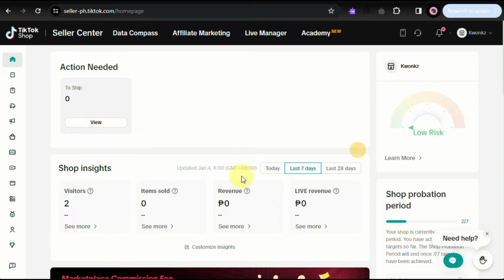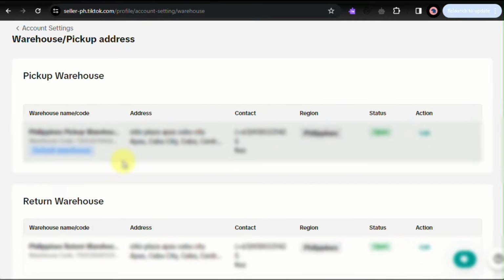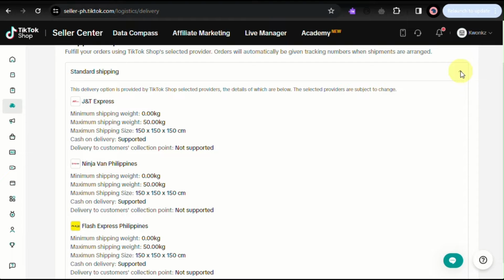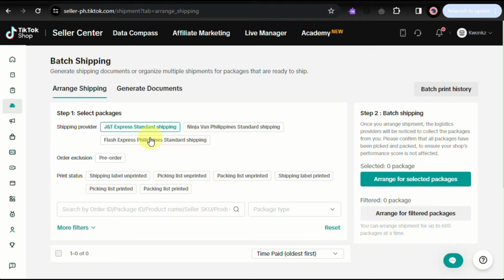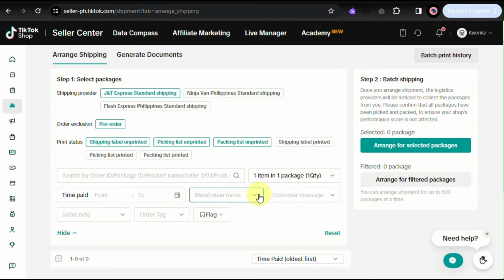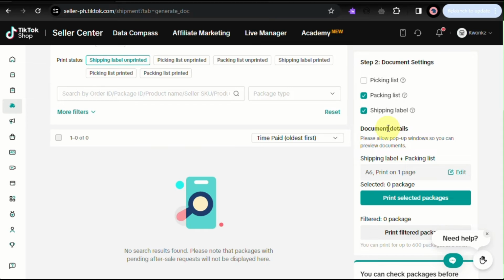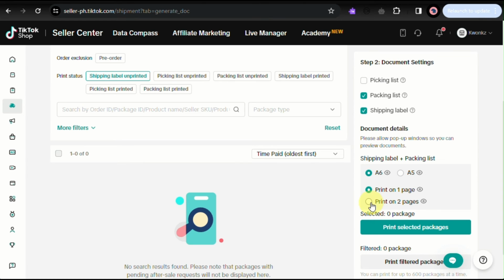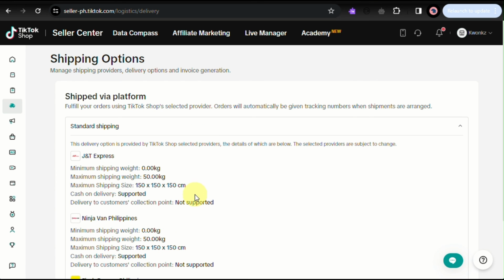How to Setup Shipping on Tiktok Shop (Best Method)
Want to sell products on your TikTok shop and know How to Setup Shipping on Tiktok Shop? Learn the best method for setting up shipping and fulfilling orders in this easy-to-follow tutorial! Whether you're a small business or a TikTok influencer, follow these steps to streamline your shipping process and make your sales a success. Don't let shipping be a hassle - set up your TikTok shop the right way with this helpful guide!

How to Setup Tiktok Shop Shipping